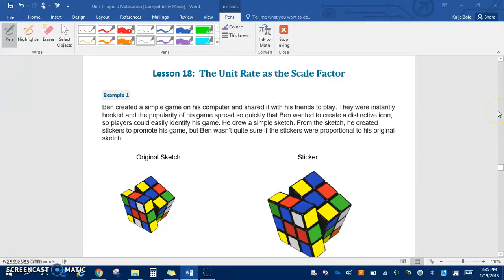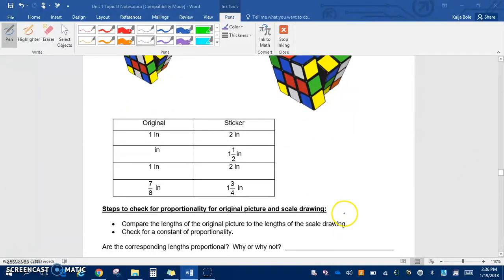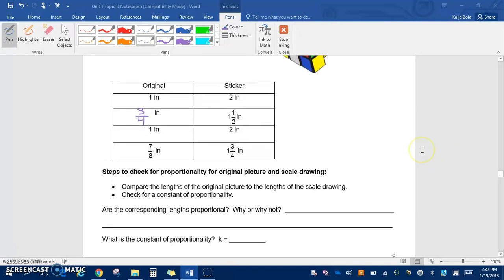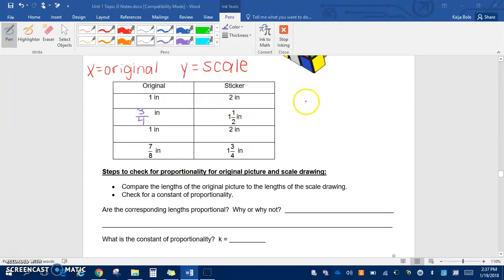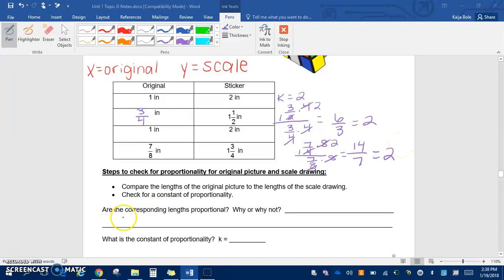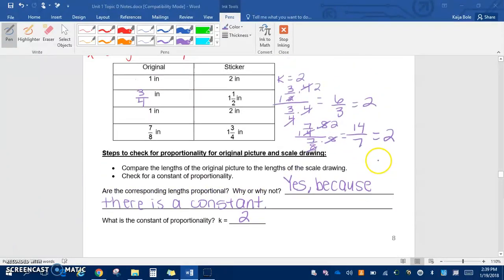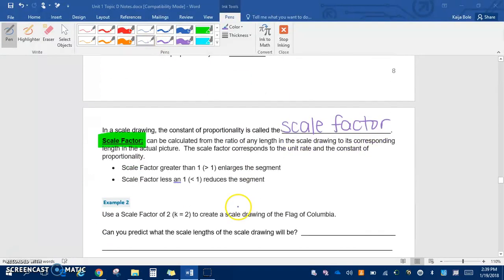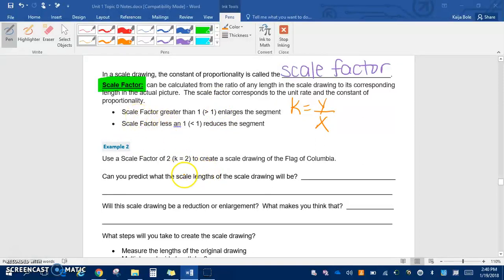1.18 The Unit Rate as the Scale Factor